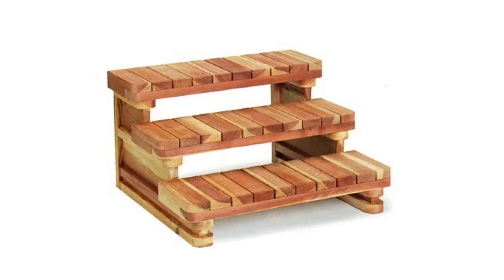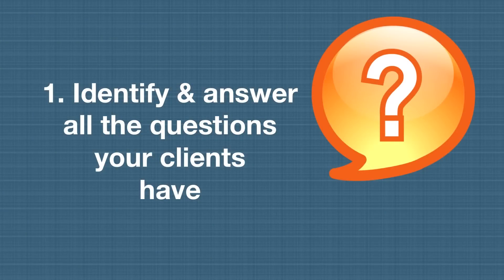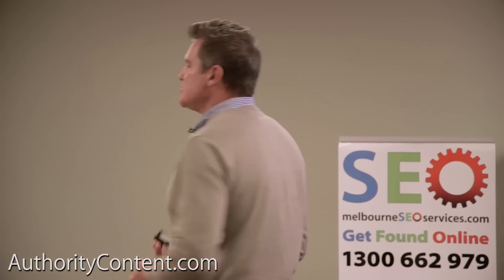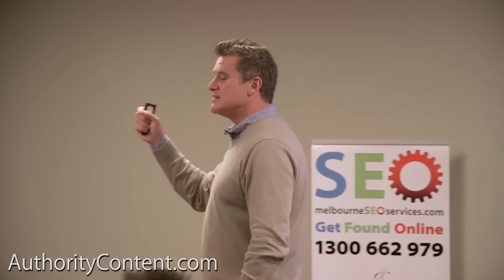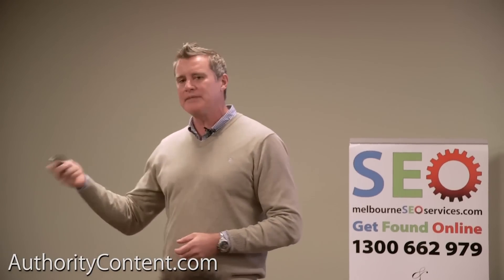3 Steps To Creating Helpful Content Marketing.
If you want your business to be noticed you need to know how to create helpful marketing. It’s all about answering the frequently asked questions of your customers. It’s creating great content. And you have to totally commit yourself into it. Watch this video as Tim Reid, a small business consultant, explains it all.

Are you ready to take your marketing to the next level? The Authority Content is what you need.